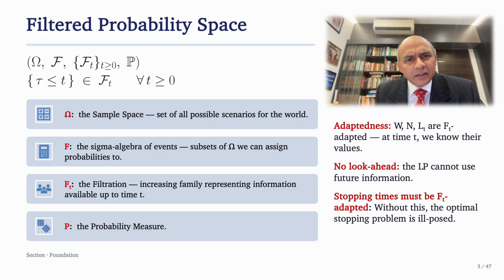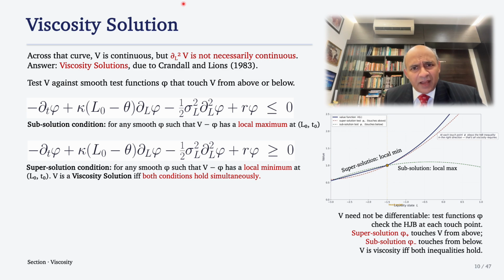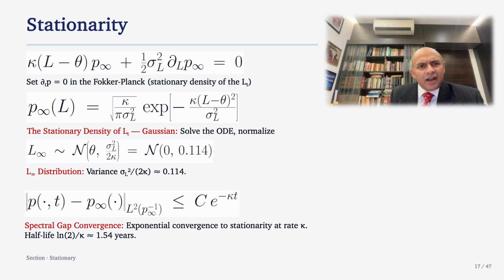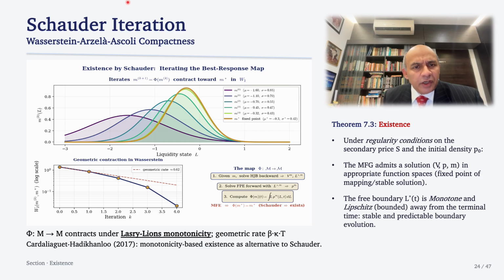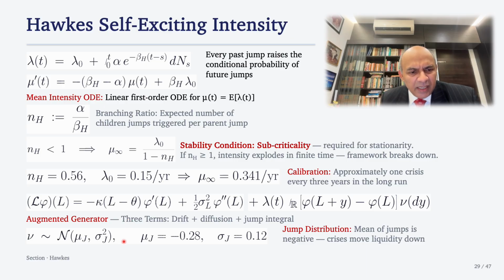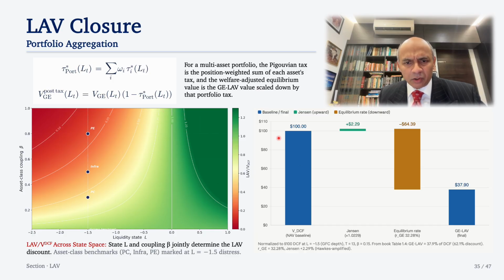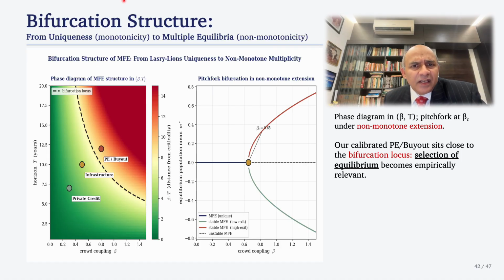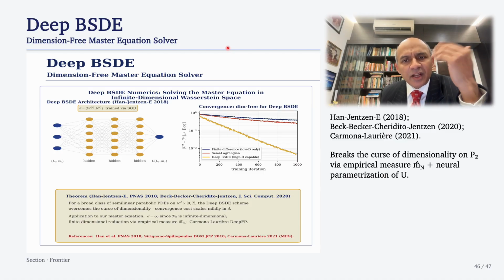Liquidity Illusion: Part 2, The Researcher's Framework (Lecture)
Liquidity-Adjusted Value — Lecture 2, Part 2
A graduate-level derivation of the Liquidity-Adjusted Value (LAV) framework, from stochastic calculus to mean field games.
We build the Hamilton–Jacobi–Bellman equation via Itô's lemma, characterize the free boundary through smooth pasting, and interpret the value function as a viscosity solution. We then add partial information (Kalman–Bucy filter), the Fokker–Planck equation and its stationary density, and lift the model to a Mean Field Game — McKean–Vlasov coupling, Wasserstein space, existence and uniqueness. We extend with Hawkes jumps for liquidity crises, a closed-form Pigouvian tax for the crowding externality, and asset-class calibration, closing with the master equation, the heterogeneous-agent macro connection, and Deep BSDE numerics.
Presented by Samir Asaf, PhD, CFA, CMA, CTP — Senior Partner, Regent Financial; former Instructor, Stanford; former Research Fellow, Harvard Business School.